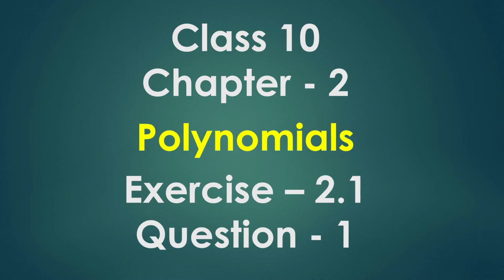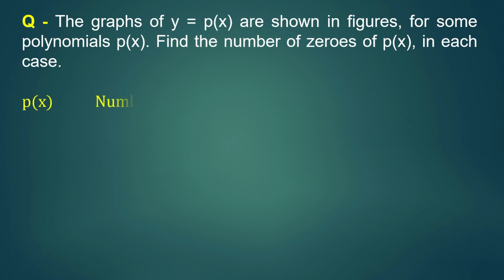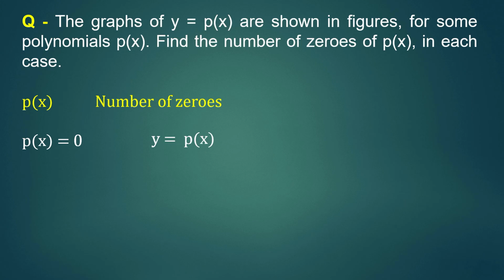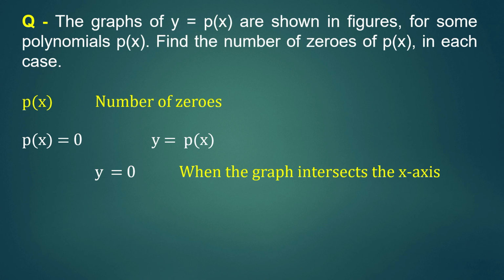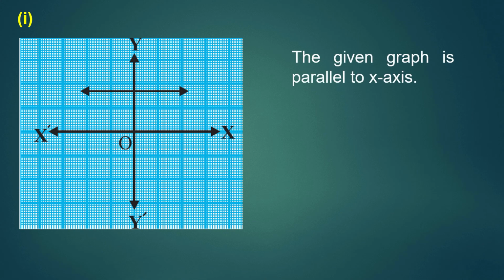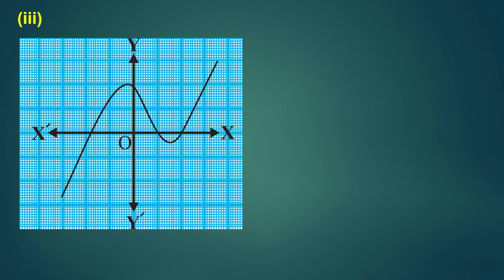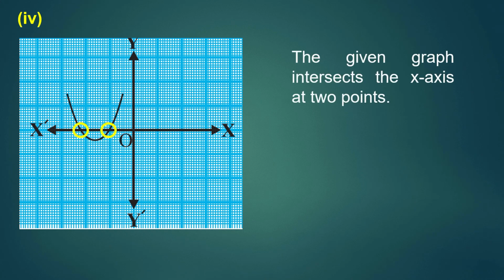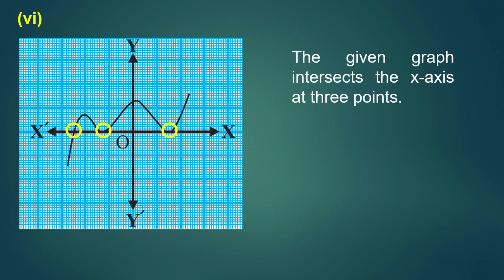Class 10th, Maths, Chapter 2, Ex 2.1, Q 1, Polynomials NCERT CBSE Solution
Learn the step by step solution for Class-10 Mathematics NCERT Chapter-2 Polynomials, Exercise-2.1 Question-1.